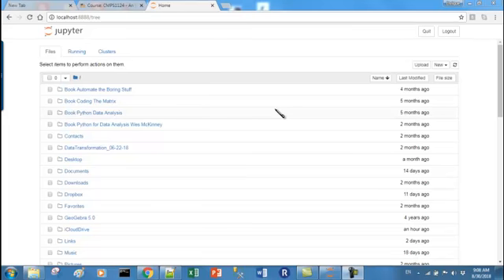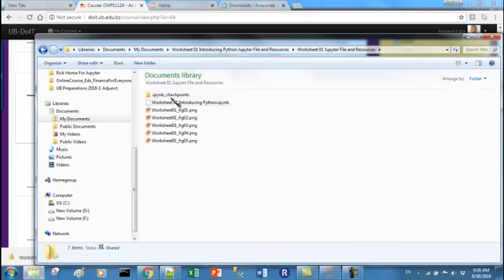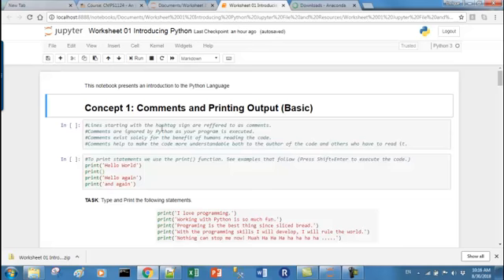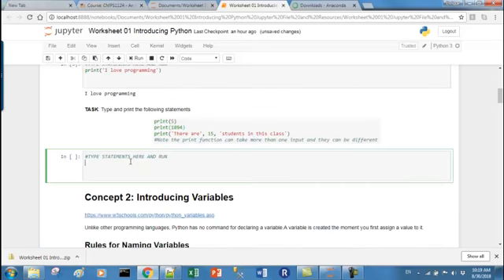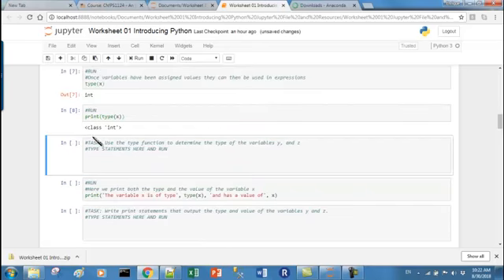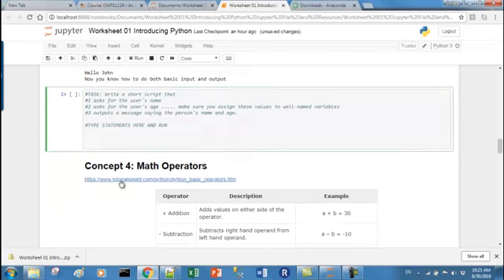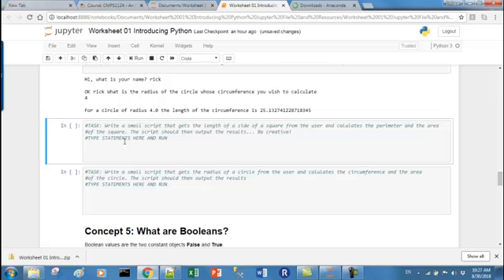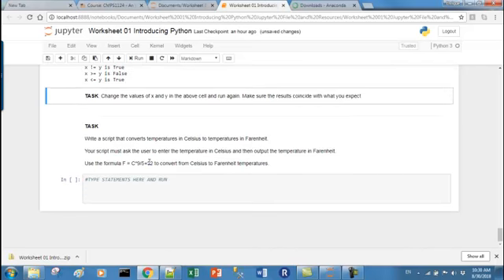01 IntroToJupyterAndPython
In this video we introduce the Jupyter (IPython) environment and the Python Language. Topics covered are:
- Comments and Basic Output
- Variables
- Basic Input
- Math Operators
- Booleans
- Relational Operators